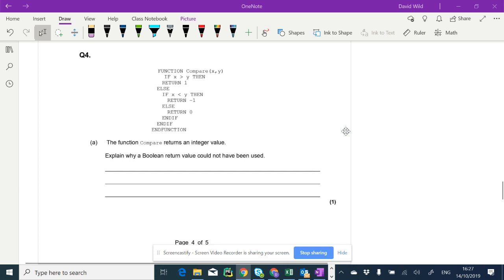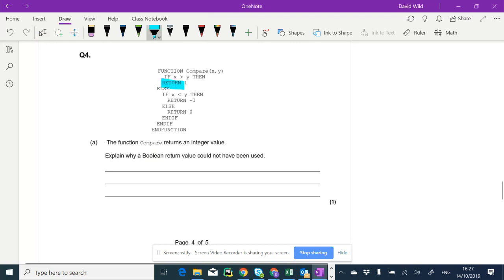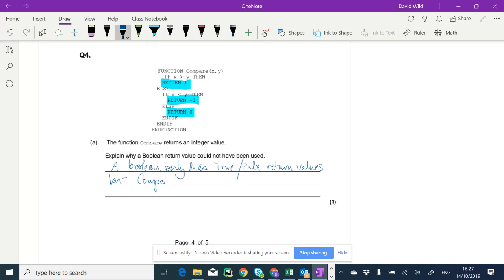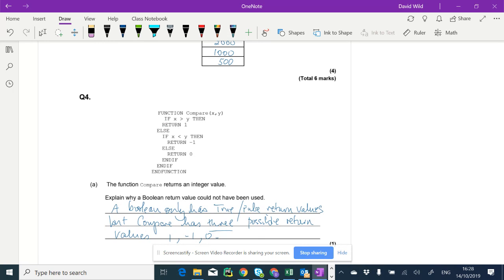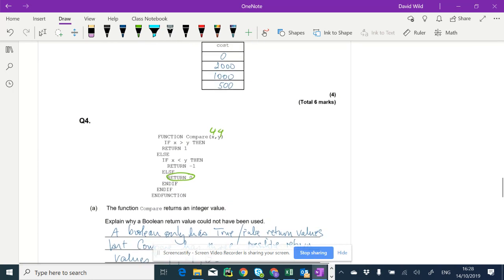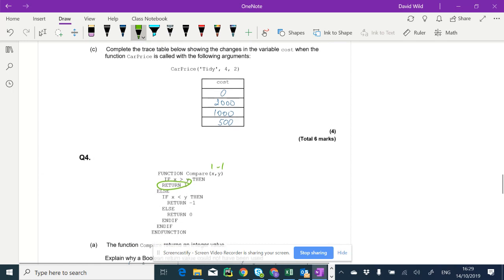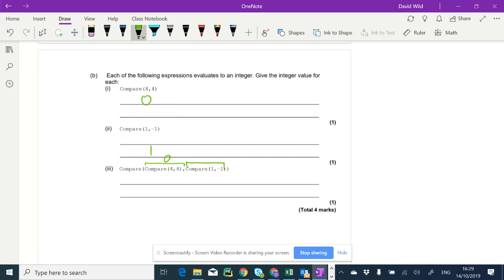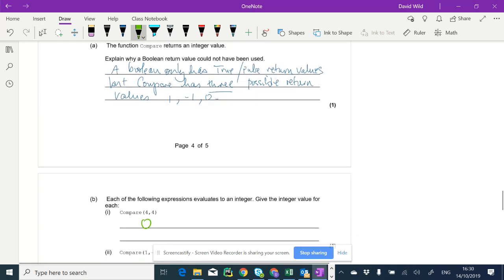Dr David Wild, Head of Computer Science, Sherborne School. Oct 14, 2019 4:30 PM